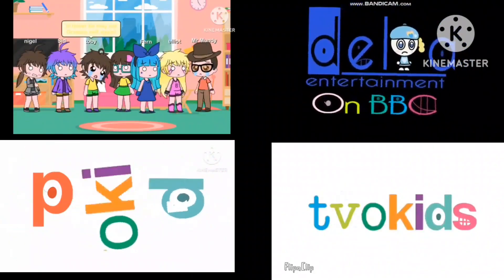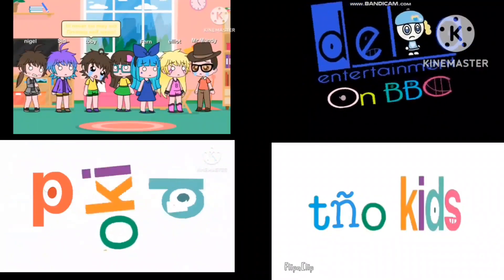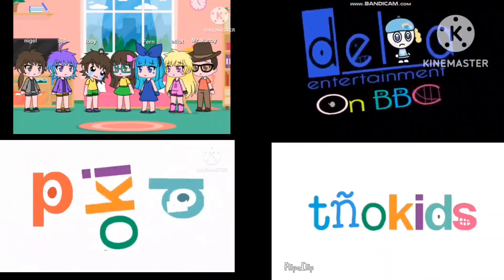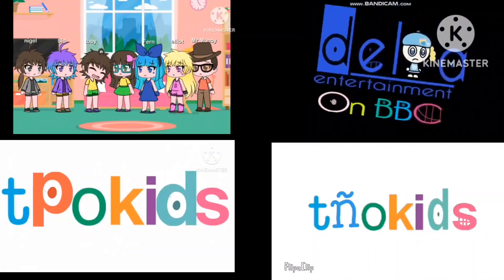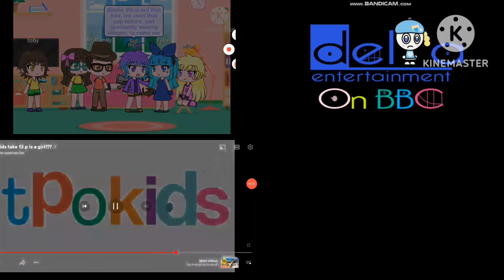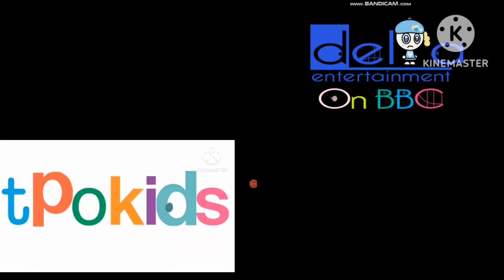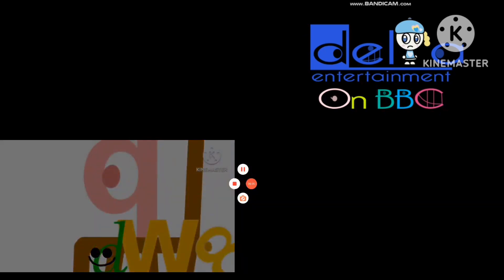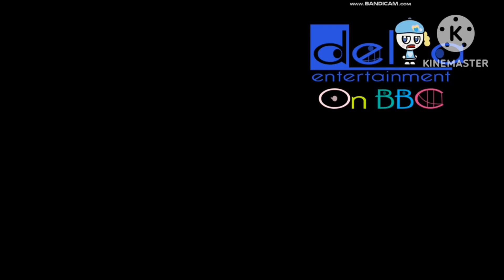tvokids up to faster quadparison 18